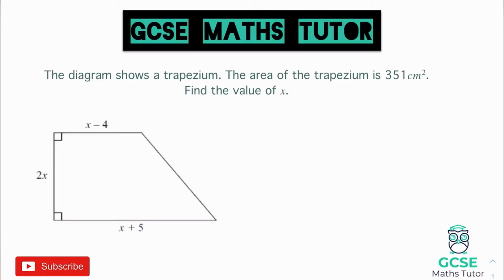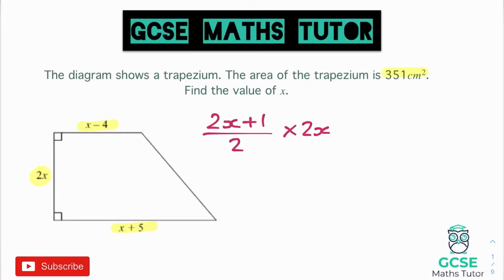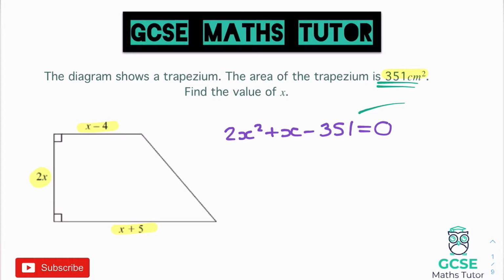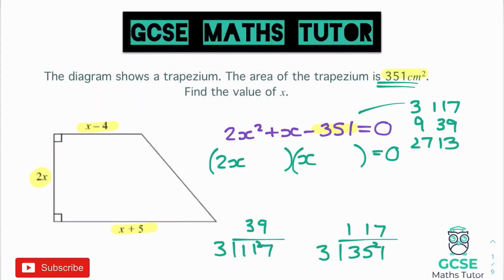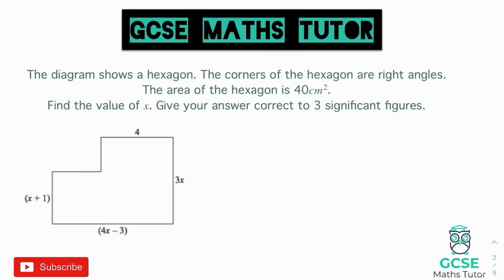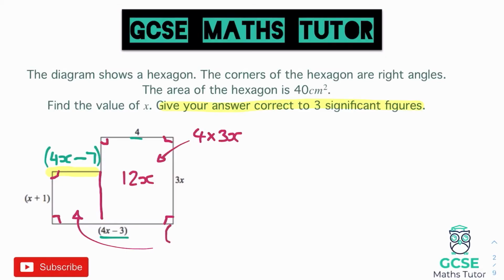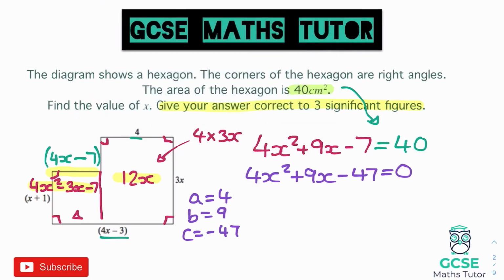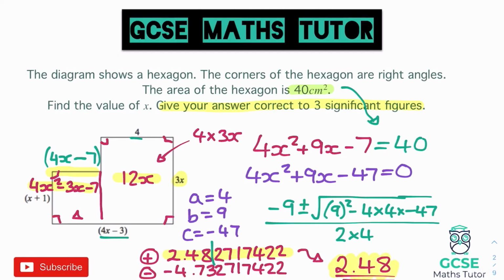EP3 Forming & Solving Quadratics - Can You Solve These GCSE Questions? | Grade 6+ Problem Solving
A video revising the techniques and strategies for working with problem solving style questions relating to quadratic equations (Higher Only).

This video is part of the Algebra module in GCSE maths, see my other videos below to continue with the problem solving series.

A good selection of videos to check out if you struggle with this is:

The 10 Hardest GCSE Maths Questions & How to Solve Them | Grade 9 Maths Series | GCSE Maths Tutor